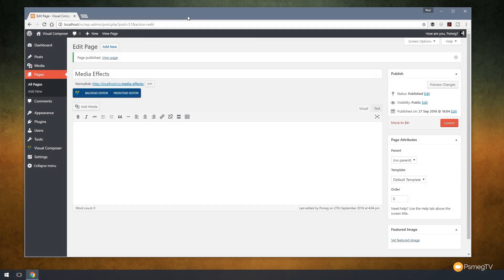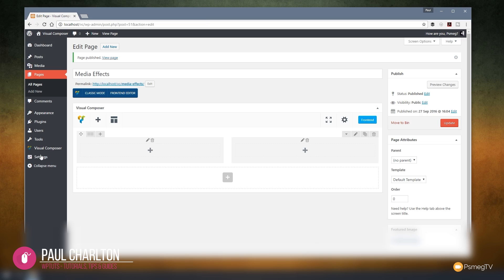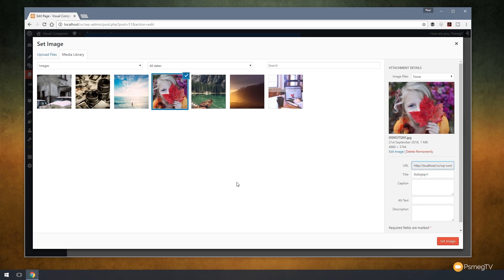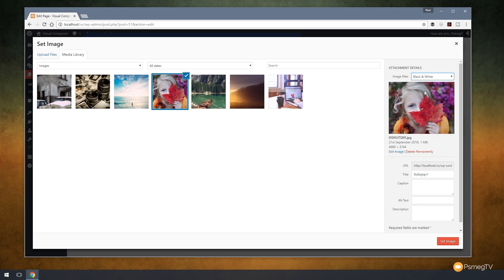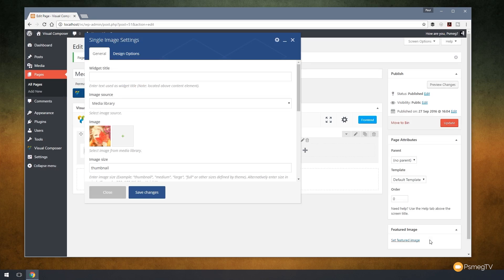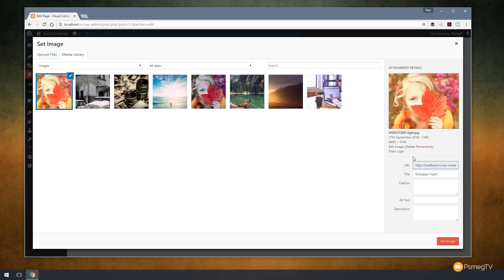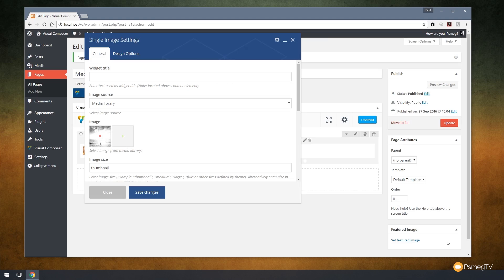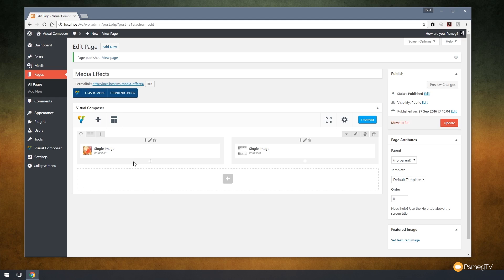How To Apply Image Filters in Visual Composer for Wordpress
Image Filters in Visual Composer are a great way of making your images stand out without the need for any special software. In this Visual Composer for Wordpress Tutorial we show you how to quickly make your images look awesome.

Learn how to use the Image Filters in Visual Composer with our easy to follow tutorial that will take you step by step through the entire process.